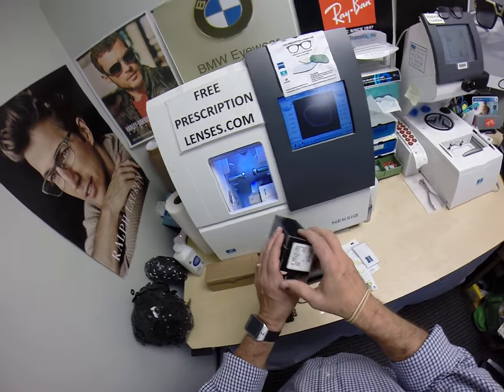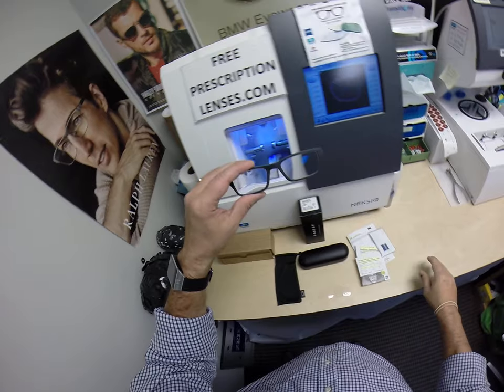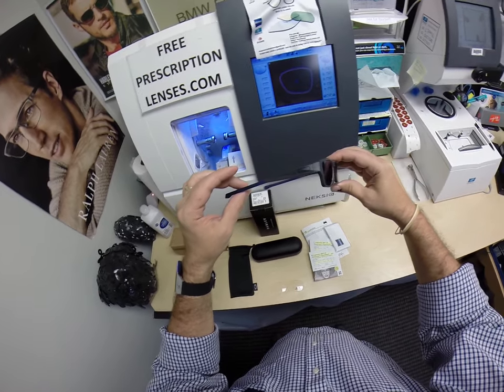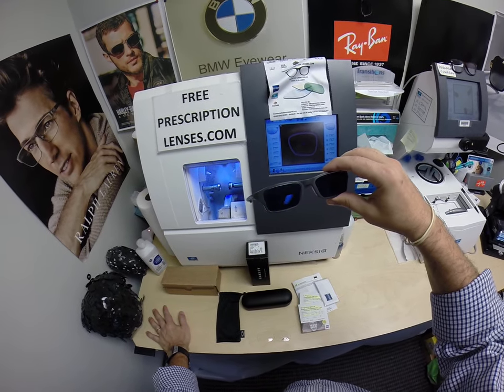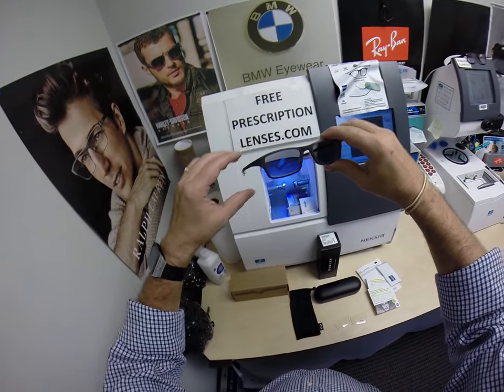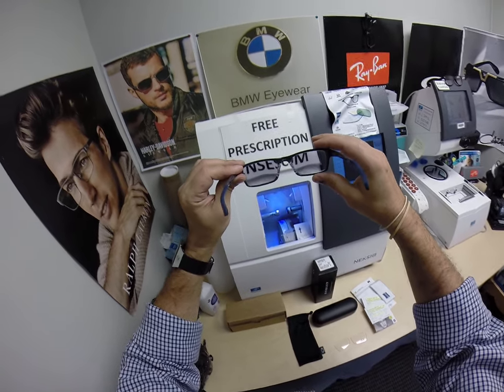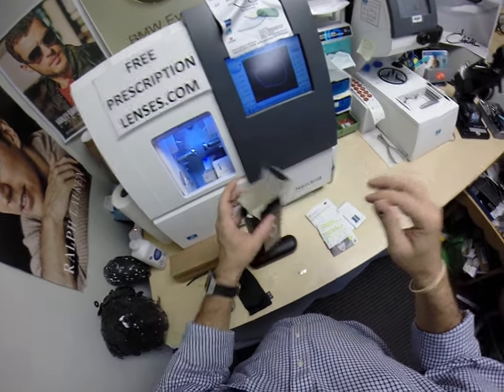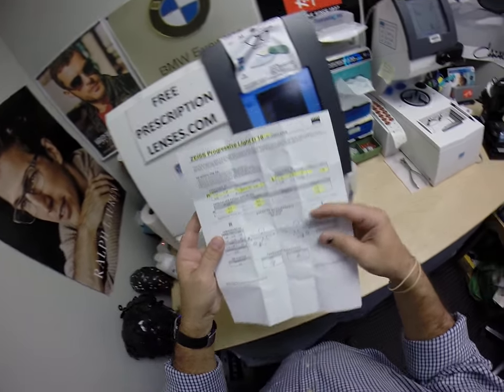Brett's Oakley 8039 Chamfer with Rx Zeiss Light D Photofusion Extra Grey Lenses & Blue Flash Mirror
Watch as I show you Brett's 5 purchase in less than 2 years with the Oakley 8039 Chamfer in sive 53 color 05 Pavement?Navy with his unbreakable Zeiss Light D digital free form progressive lenses with the photofusion extra grey and the blue flash mirror. St. Louis Missouri is about to look moe better!